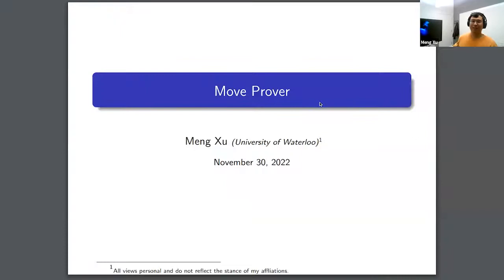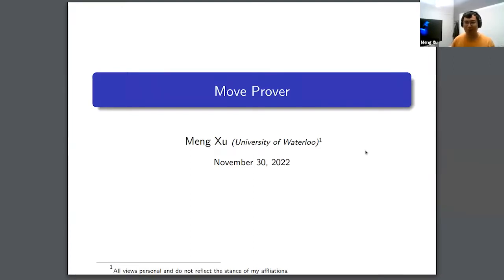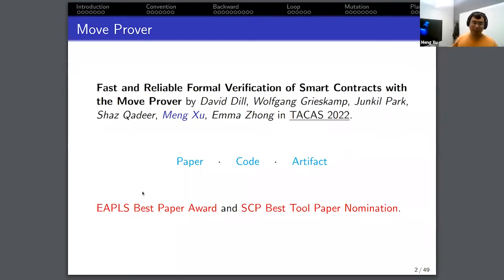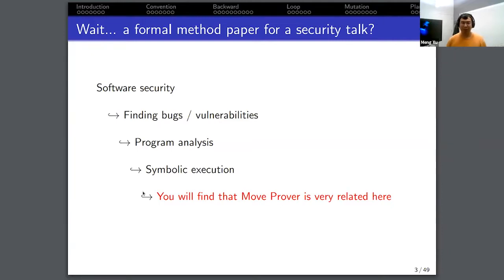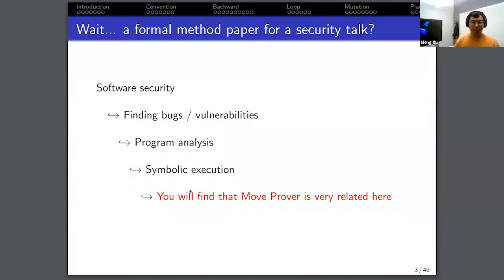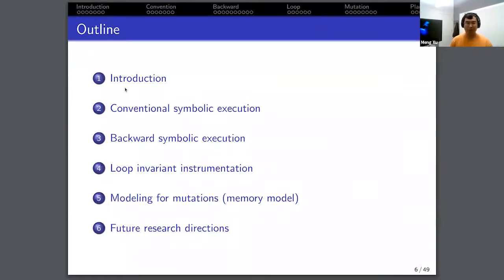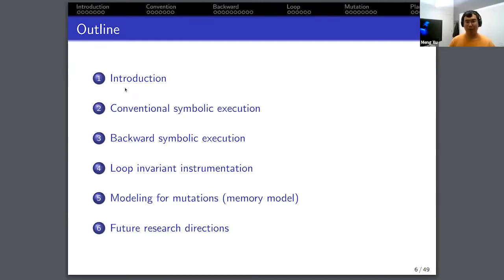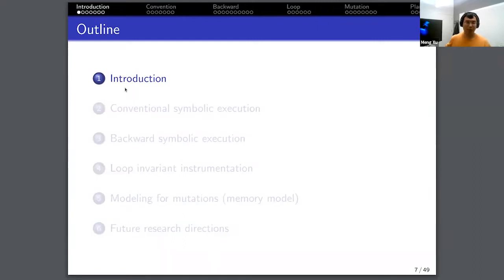2022-11-30 CERIAS - Fast and Reliable Formal Verification of Smart Contracts with the Move Prover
Recorded: 11/30/2022 CERIAS Security Seminar at Purdue University Fast and Reliable Formal Verification of Smart Contracts with the Move Prover Meng Xu, University of Waterloo The Move Prover (MVP) is a formal verifier for smart contracts written In the Move programming language. MVP has an expressive specification language, and is fast and reliable enough that it can be run routinely by developers and in integration testing. Besides the simplicity of smart contracts and the Move language, three implementation approaches are responsible for the practicality of MVP: (1) an alias-free memory model, (2)fine-grained invariant checking, and (3) monomorphization. The entirety of the Move code for the Diem blockchain has been extensively specified and can be completely verified by MVP in a few minutes. Changes in the Diem framework must be successfully verified before being integrated into the open source repository on GitHub.Dr. Meng Xu is an Assistant Professor in the Cheriton School of Computer Science at the University of Waterloo, Canada. His research is in the area of system and software security, with a focus on delivering high-quality solutions to practical security programs, especially in finding and patching vulnerabilities in critical computer systems. This usually includes research and development of automated program analysis/ testing / verification tools that facilitate the security reasoning of critical programs.